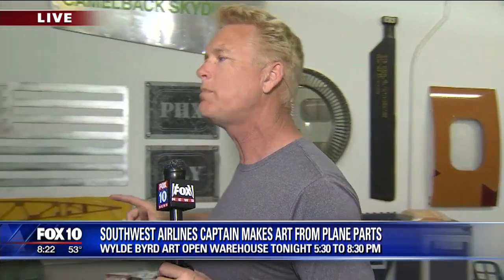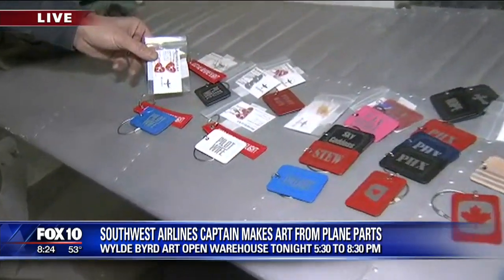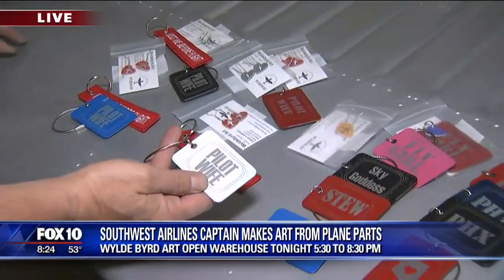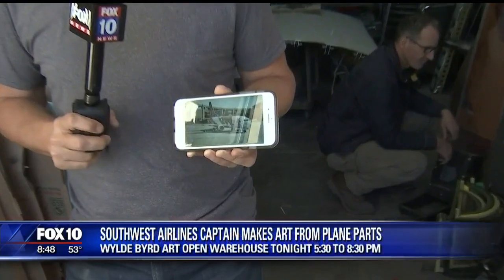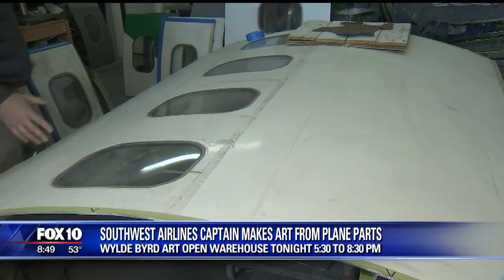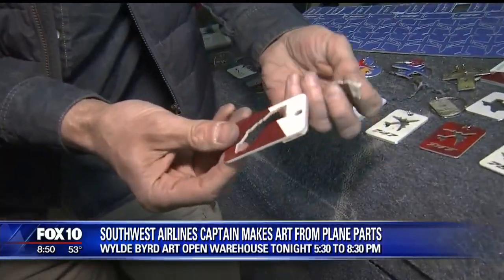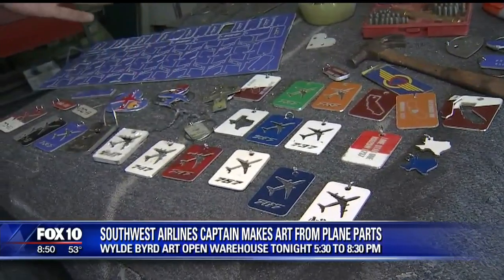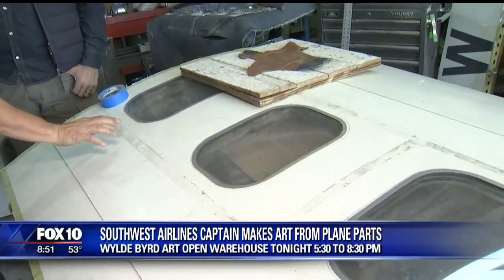Cory's Corner: Wyldebyrd Art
FOX 10's Cory McCloskey checks out Wyldebyrd Art where a Southwest Airlines pilot creates cool art from plane parts!